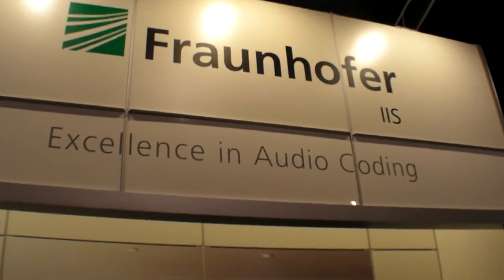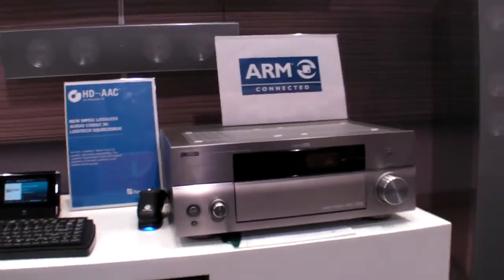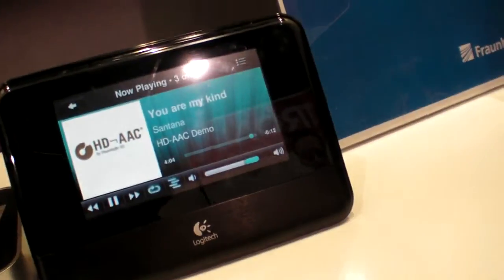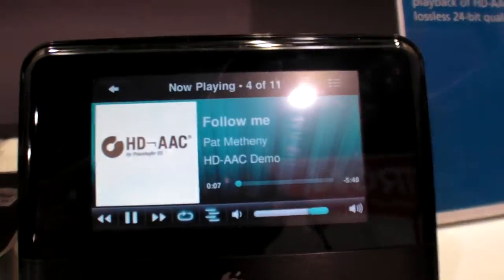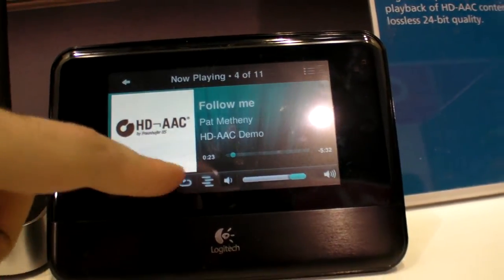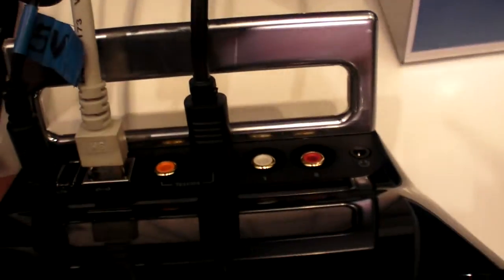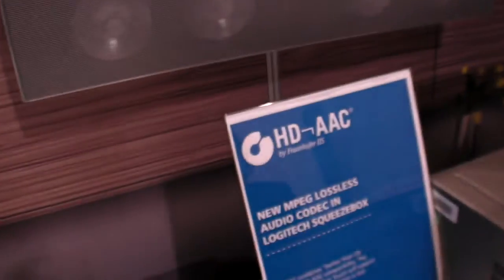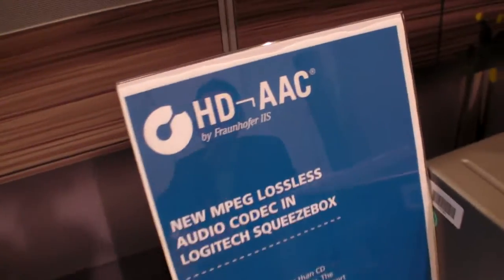Fraunhofer IIS shows HD-AAC audio codec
HD-AAC is a new lossless audio codec developed by Fraunhoffer among others and which uses ARM processors in this Logitech device which is able to playback that form factor.